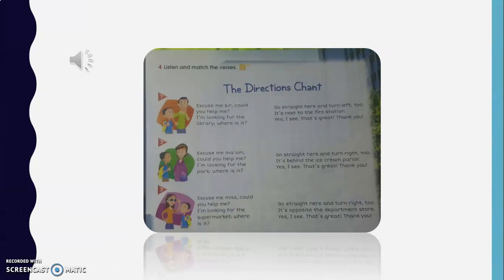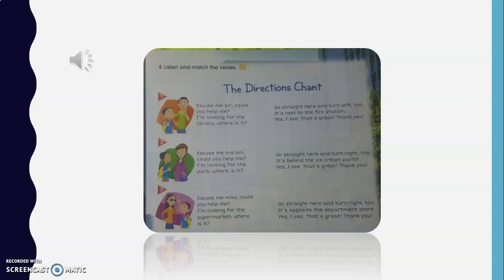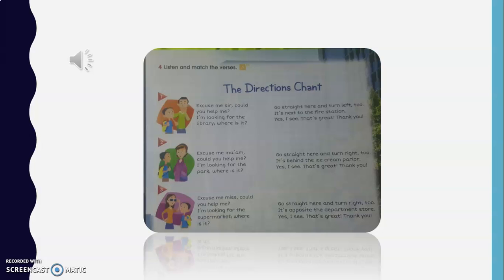English Level 2 Kids. Student's Book, audio 30. Page 49.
Este video es para ser descargado en cualquier dispositivo móvil o computadora, para que usted y sus hijos puedan tener un ejemplo claro de cómo pronunciar sus lecturas de Inglés.